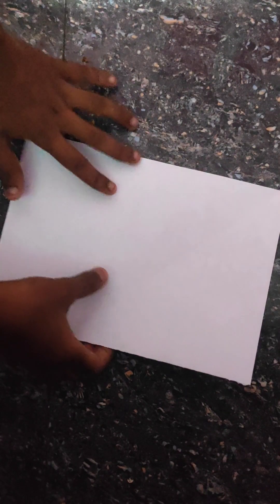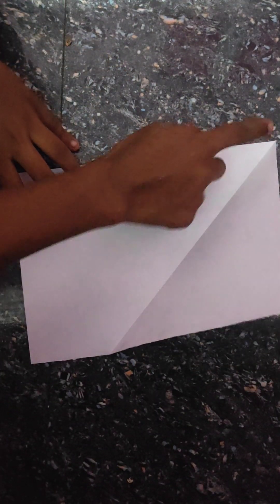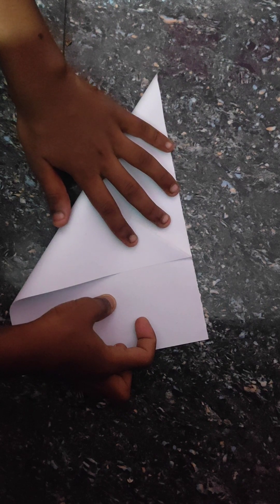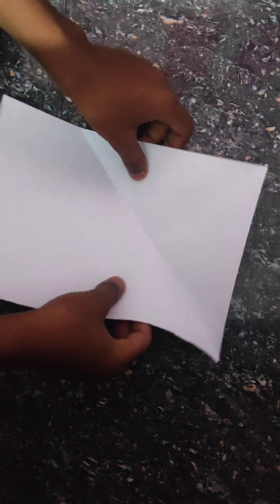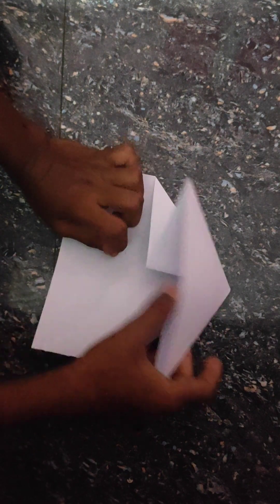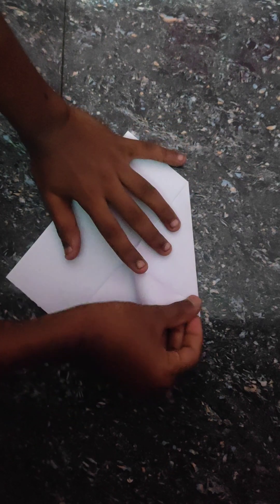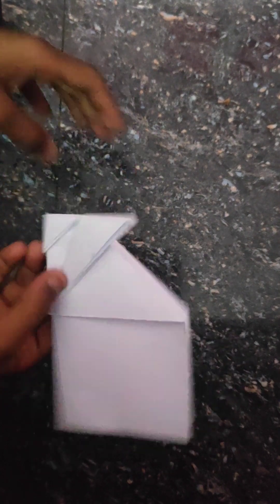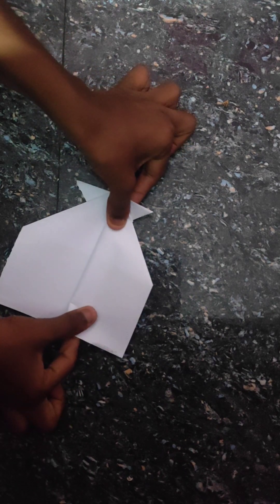How to make rocket🚀paper rocket 🙂😊